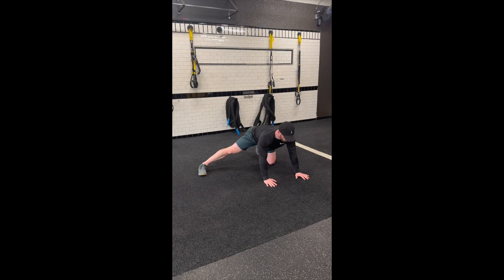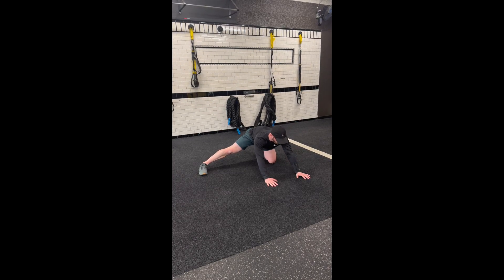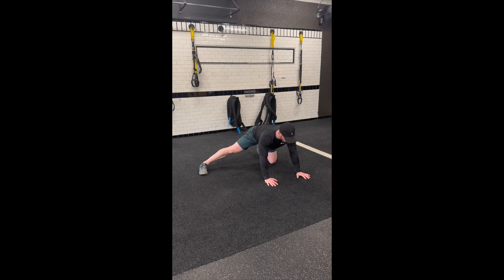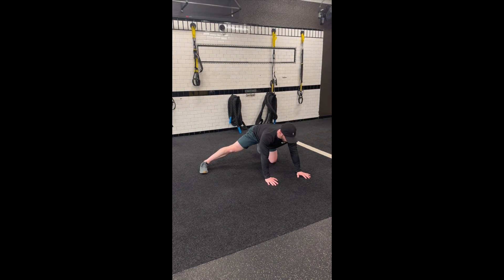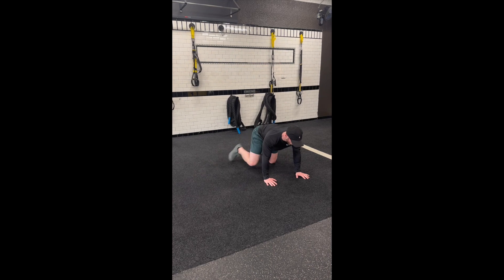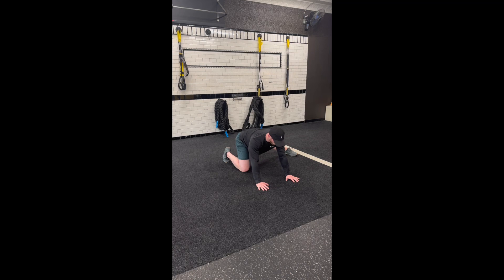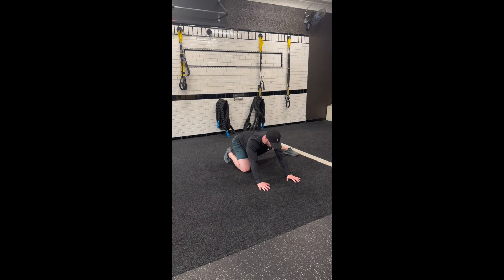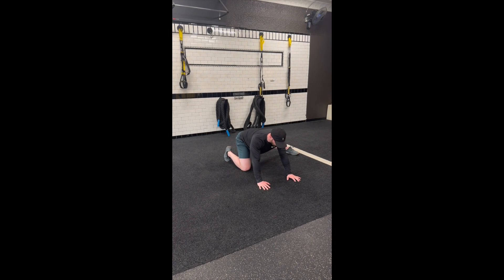Adductor Rock Back